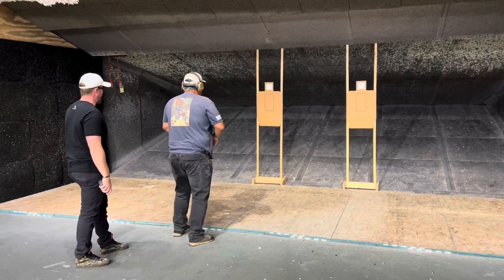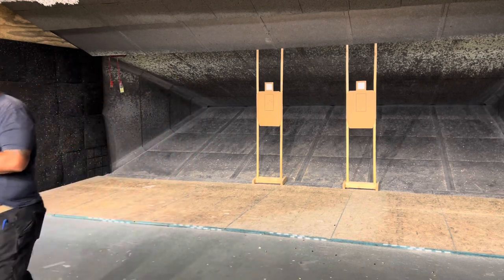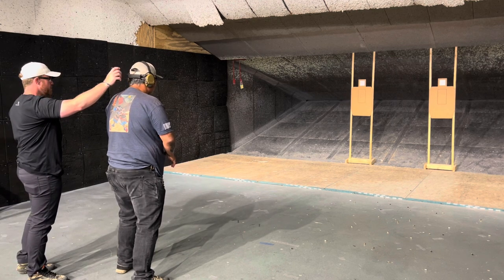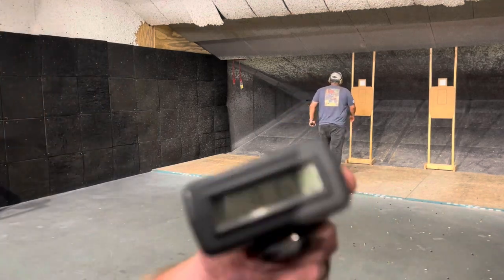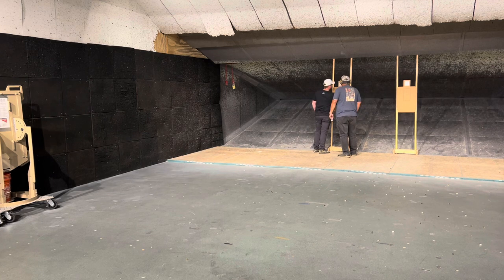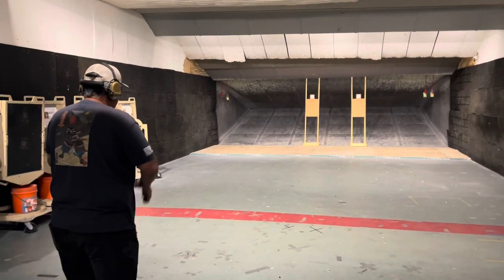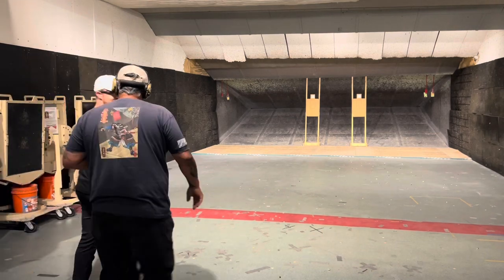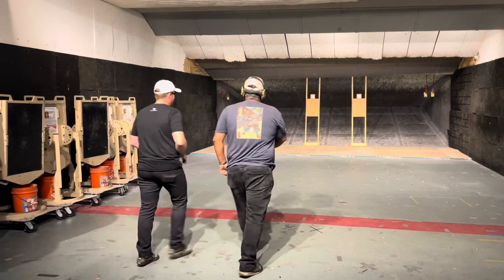So damn close!!! The Point 1 Tactics Elite Standards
So I got 6 out of 8 runs of the @point_1_tactics Elite Standards tonight. Which normally would have earned me his coin….but I threw a Delta on the 7th run which is an automatic DQ. Stoked at my progress but f$&@ I was so close on the IMHO one of the hardest, if not the hardest, standards out there. Find the rules of the standards on the Point 1 Tactics website.